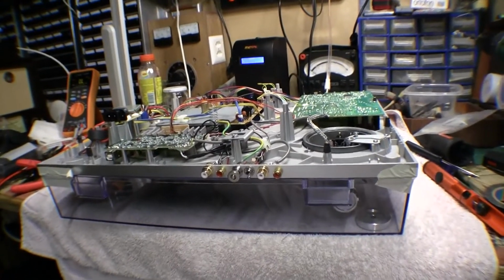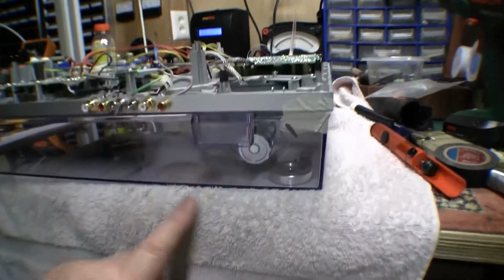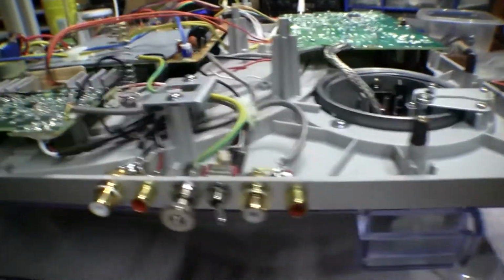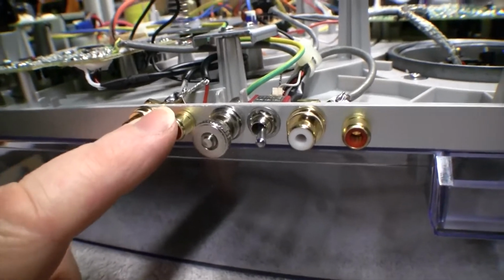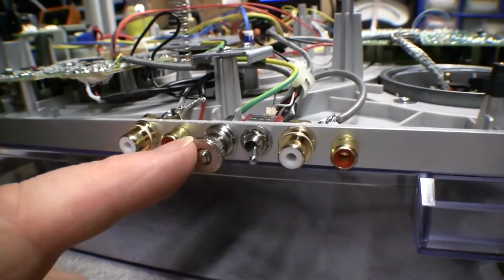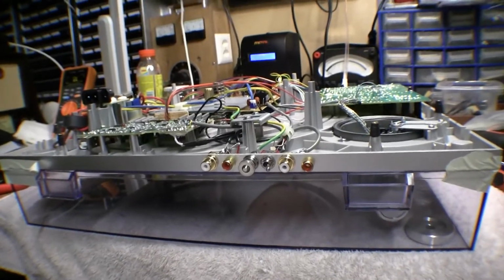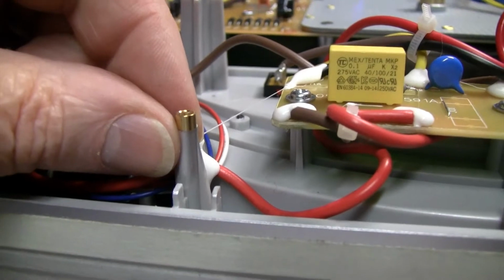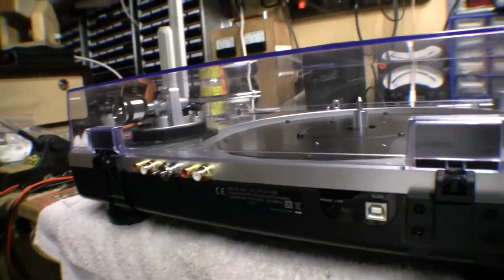Vinyl Adventures - Turntable Mod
Modding the turntable to get as direct out from the cartridge without removing the line level output - in case I want to use it later.